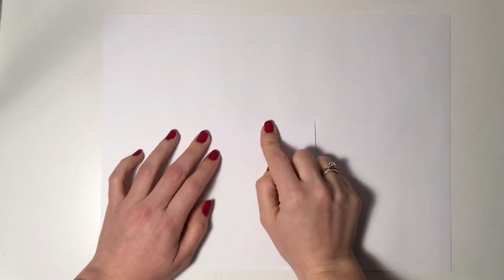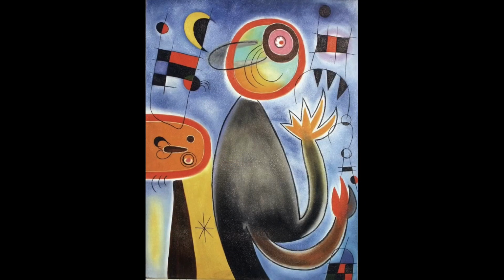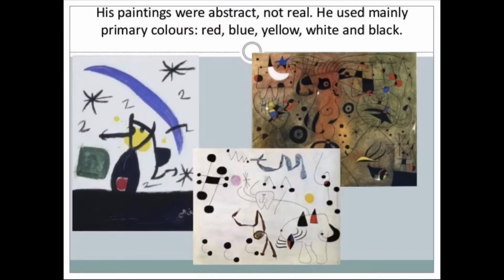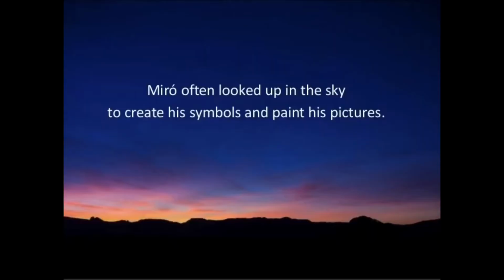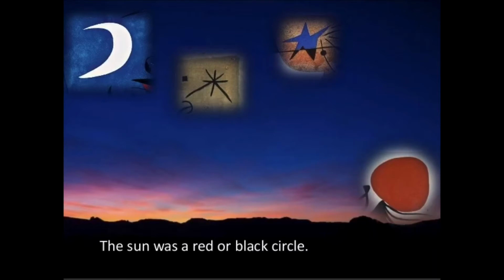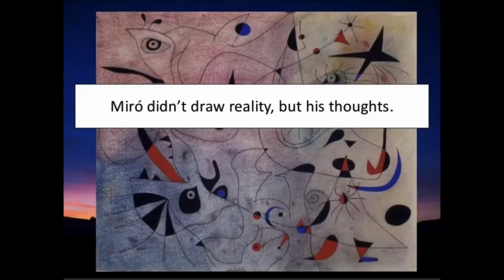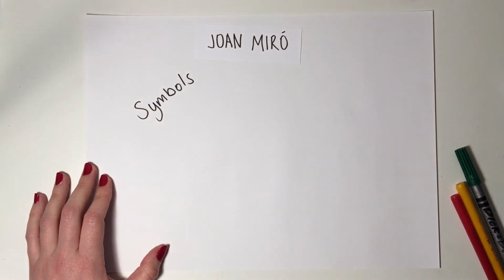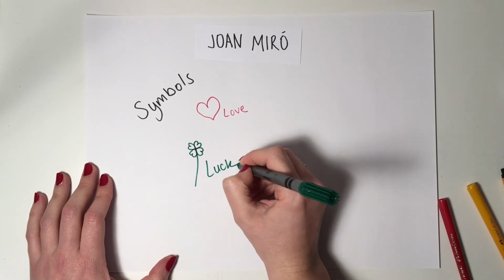Art Lesson Grade 2 - Secret Dictionary